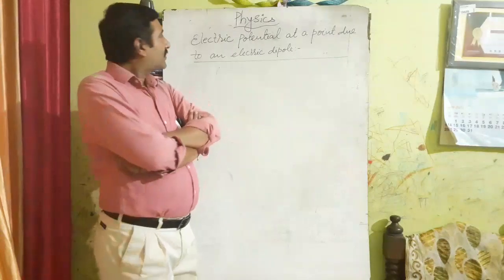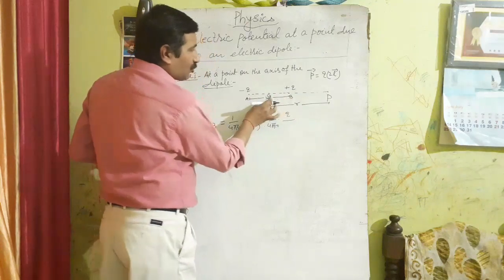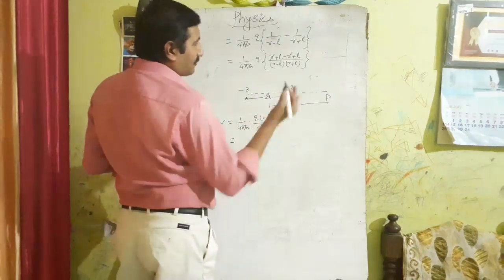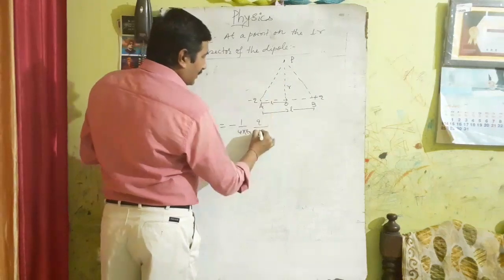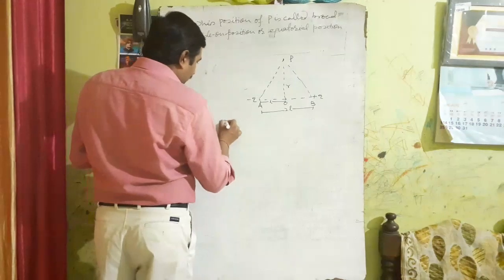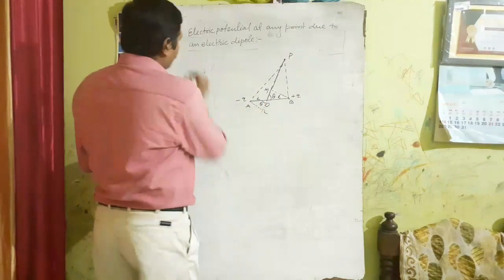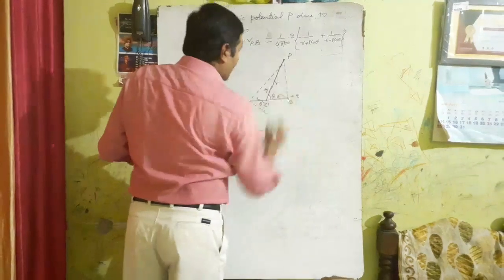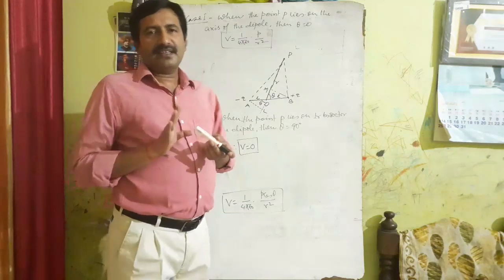Electric Potential at a point due to an electric dipole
For XII, JEE, NEET